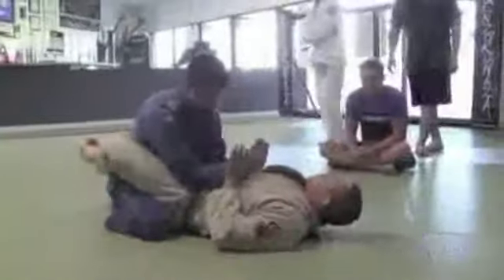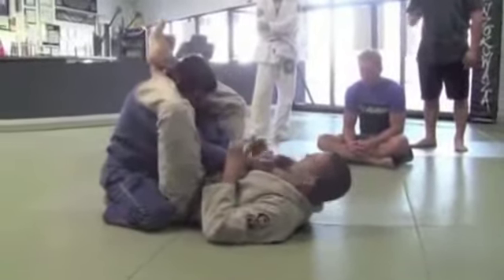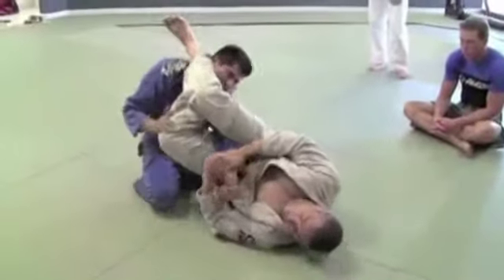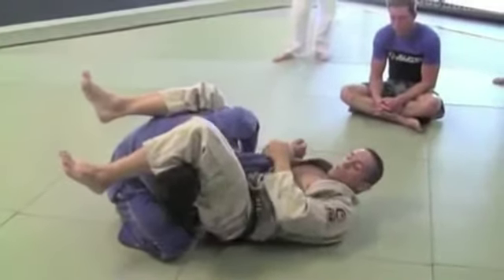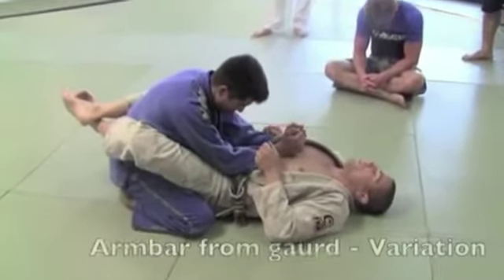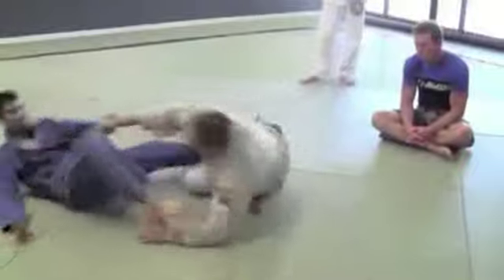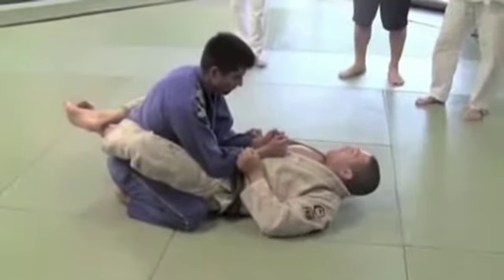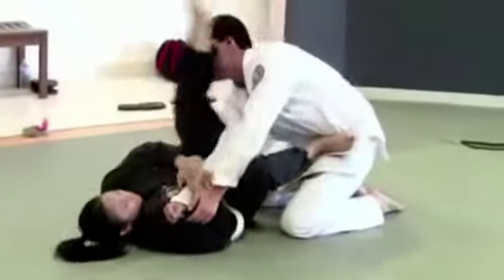Free Jiu Jitsu classes in Garden Grove | Home Study Guide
for Free DVD and 30 DAYS FREE!!!

We are the #1 Premier (MMA) Mixed Martial Arts gym in Orange County. We offer World Class training  in Brazilian Jiu Jitsu, Muay Thai, and Women's Only Fitness for those near Garden Grove.

CALL Today to receive your FREE DVD and Learn How You Can Train 30 Days Absolutely Free in the BEST Brazilian Jiu Jitsu and MMA program in the Country!!!